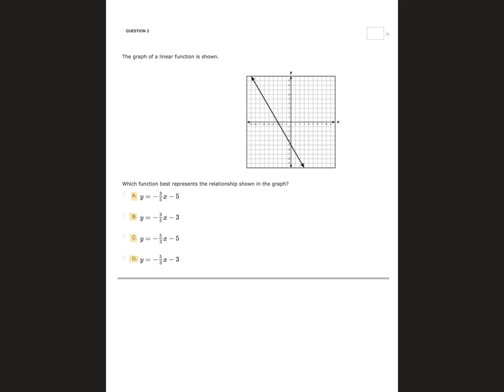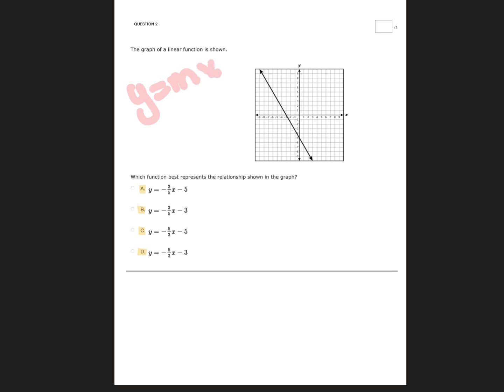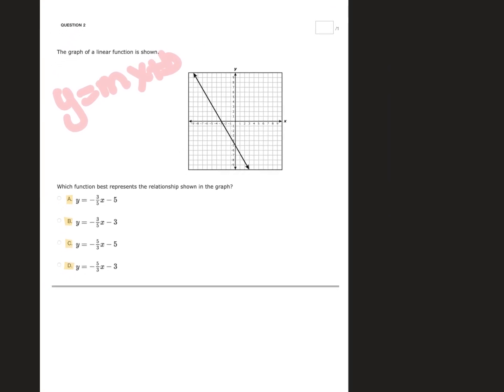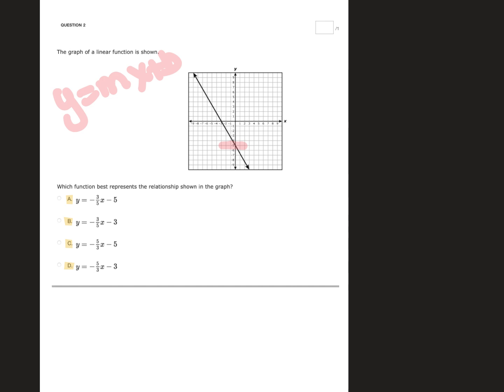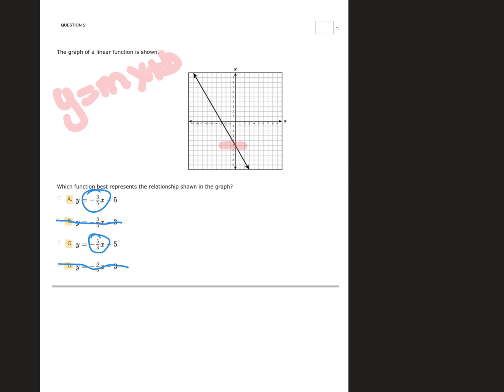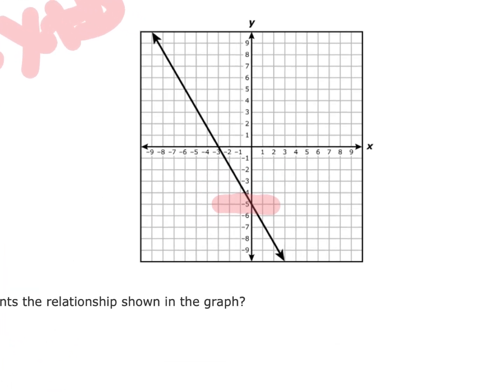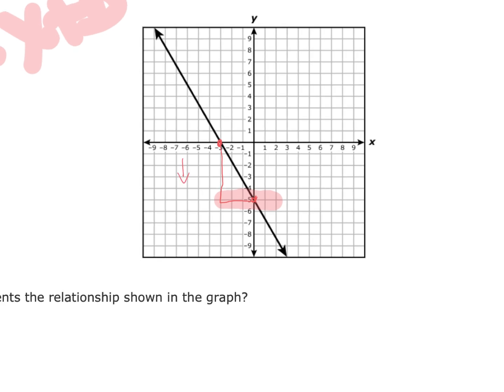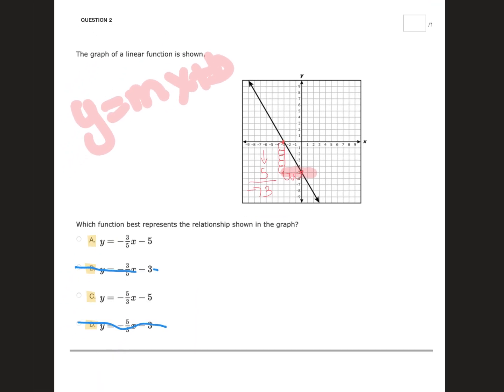Unit Review 3 1 q2